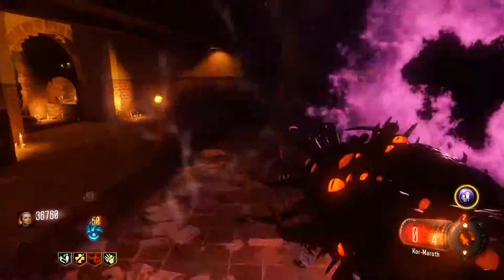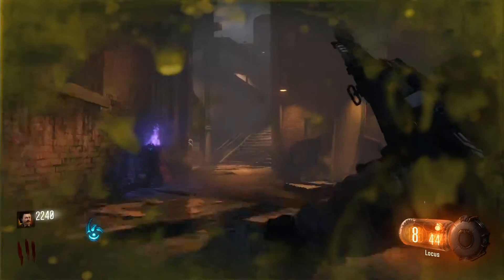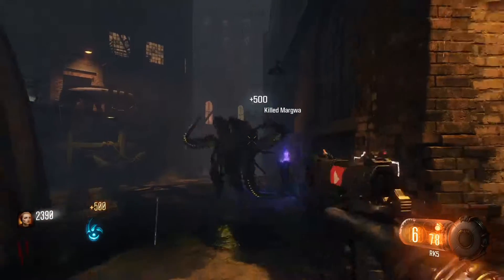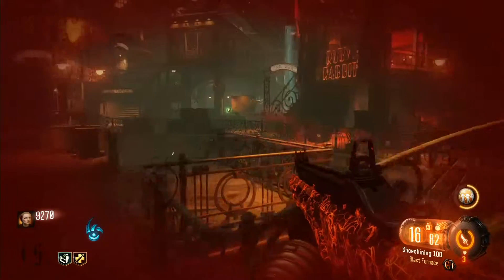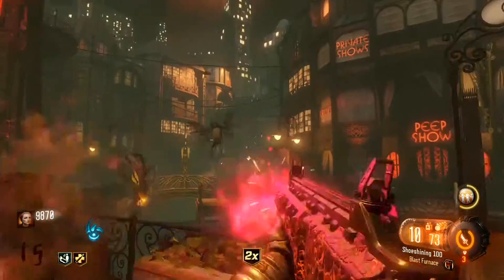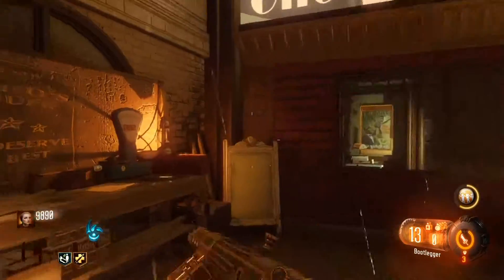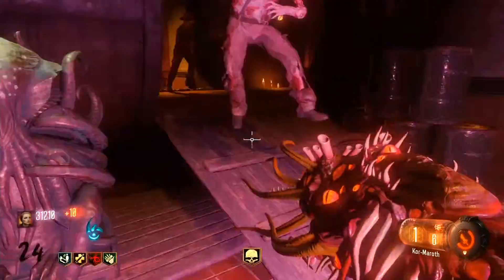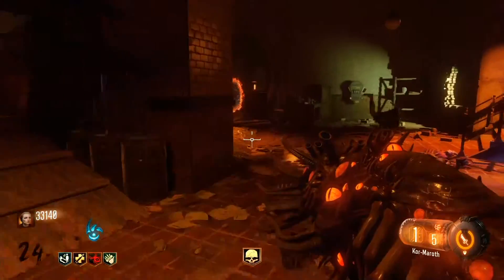How To Craft Apothicon Servant On Shadows of Evil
Like my music? My friend made it!
Here's a tutorial on how to craft the Apothicon Servant on Shadows of Evil. Hopefully it helped you!
-ADJC1559